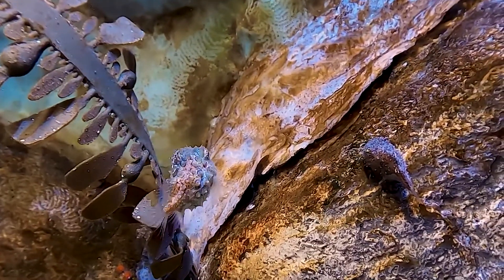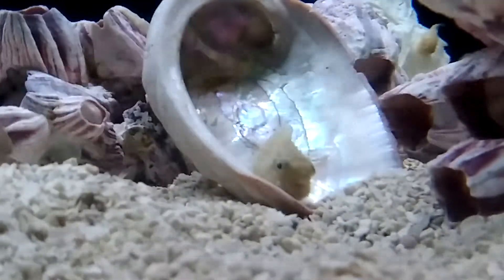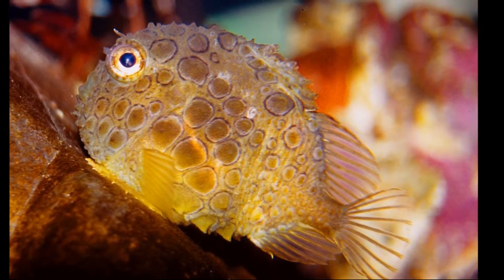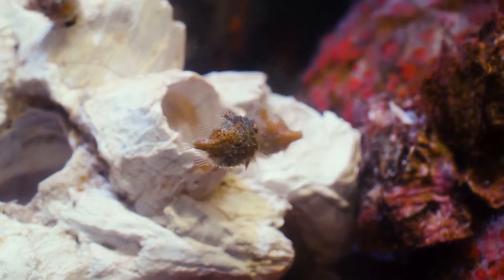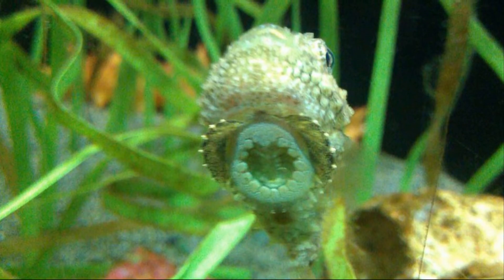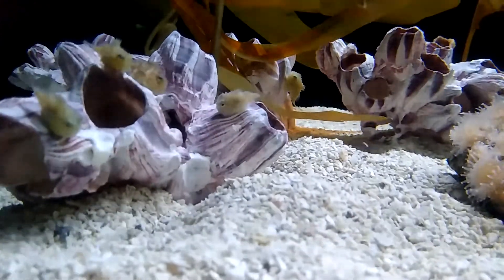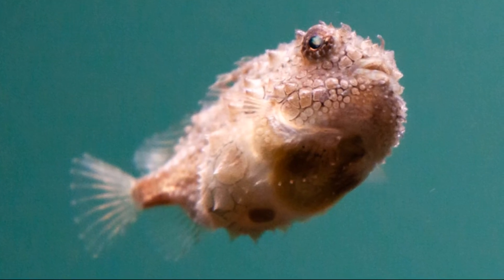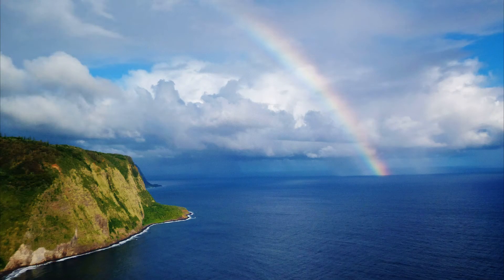Facts: The Pacific Spiny Lumpsucker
Quick facts about these quirky, globular lumpfish that inhabit the Pacific! The Pacific spiny lumpsucker (Eumicrotremus orbis). Pacific spiny lumpsucker facts!